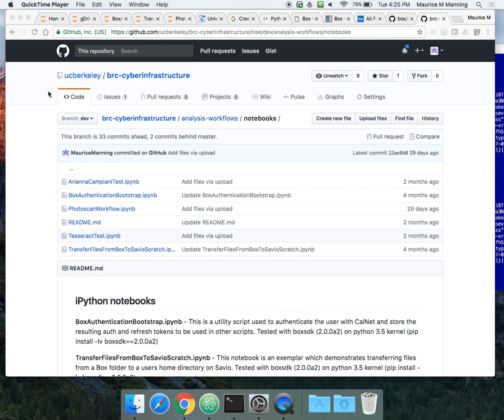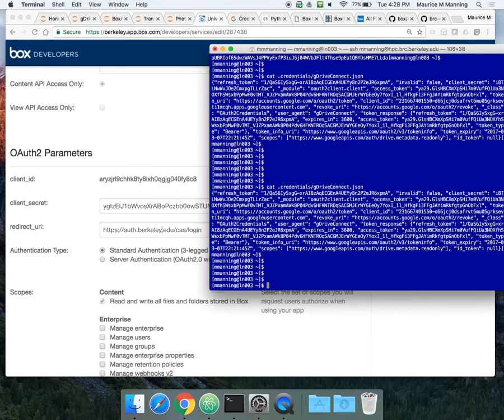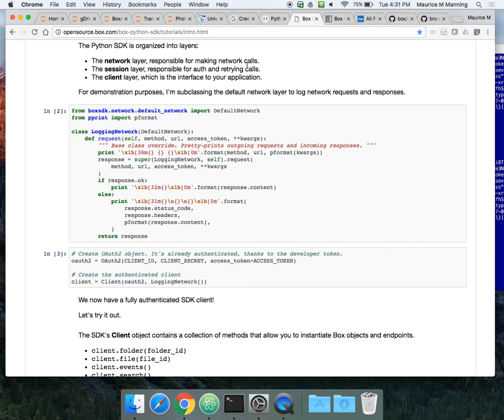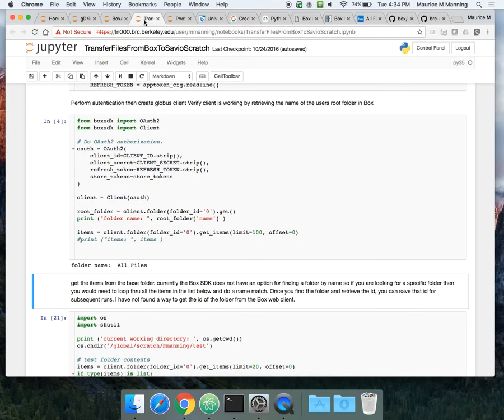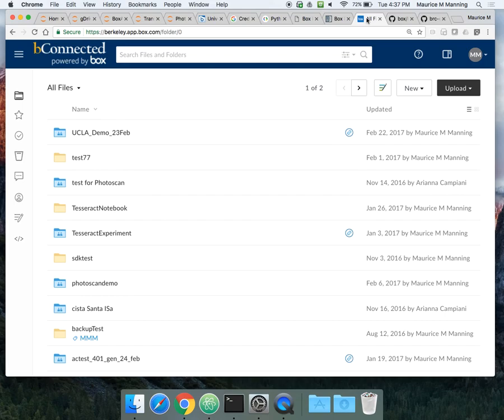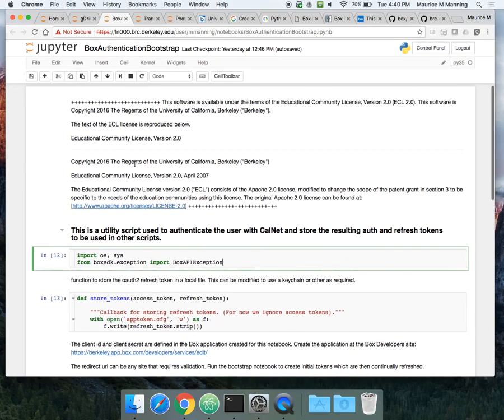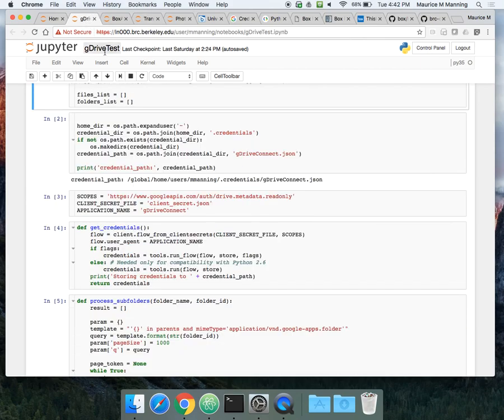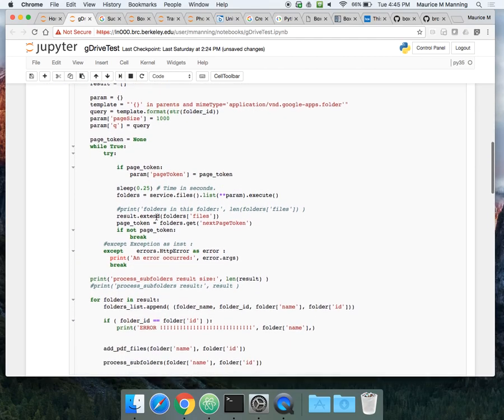Using Box and Google Drive in Jupyter Notebooks on Savio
This tutorial shows how to authenticate to Box and Google Drive using a Jupyter notebook in order to bring files to and from scratch on Savio, UC Berkeley's high-performance computing cluster. The notebooks referenced in this video are available

The form shown from 2:28 - 2:55 contains the following fields:

- Application name
- Application description
- Support email
- Website URL (optional)
- client_id
- client_secret
- redirect_uri
- Authentication type
- Scopes